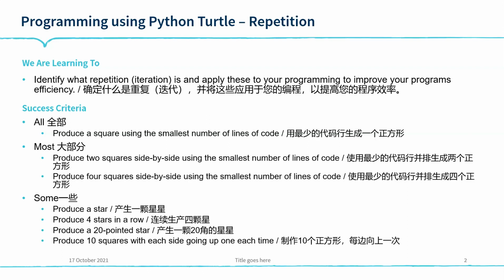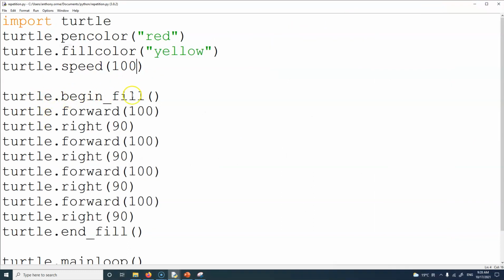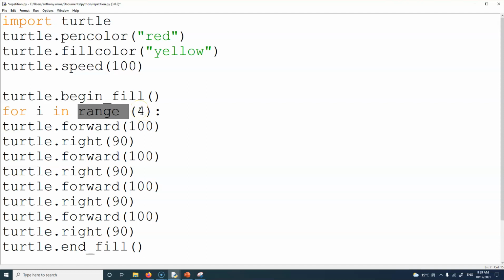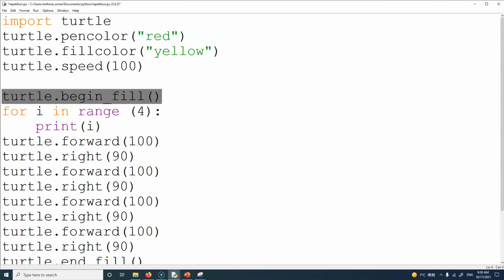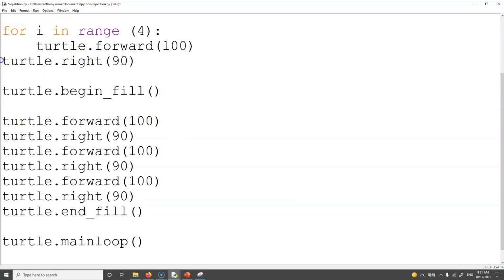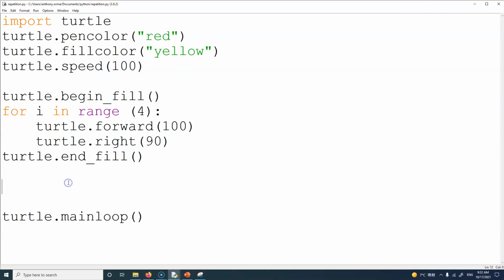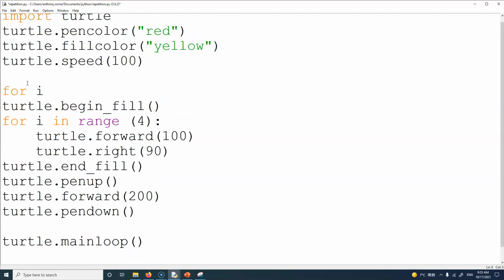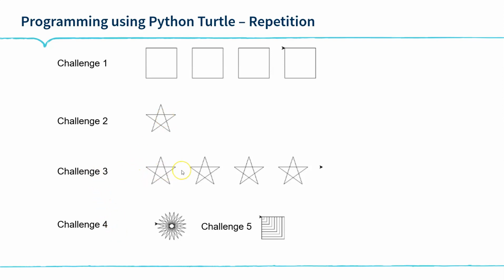Python Turtle Repetition